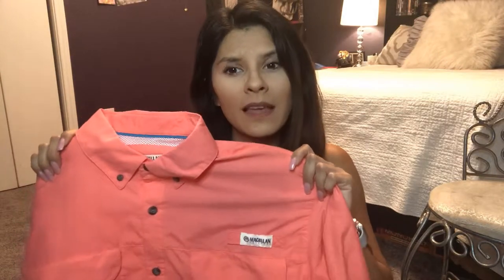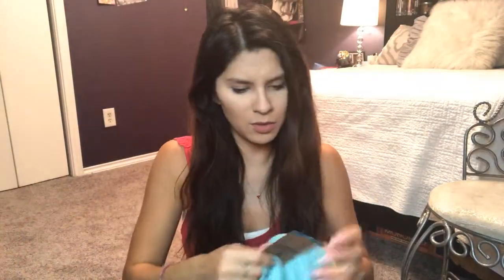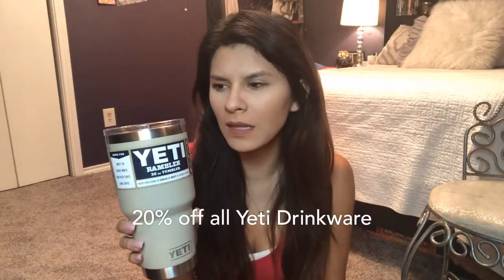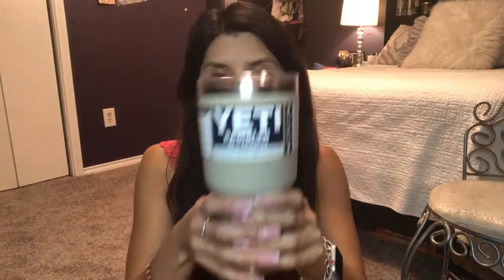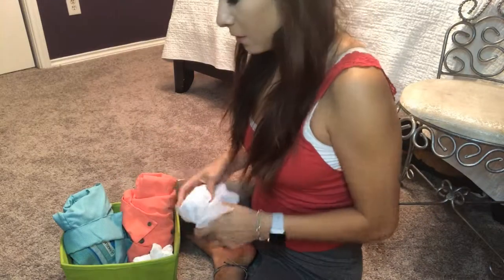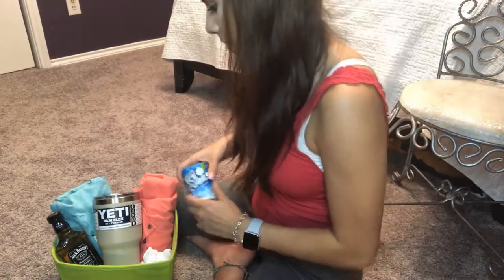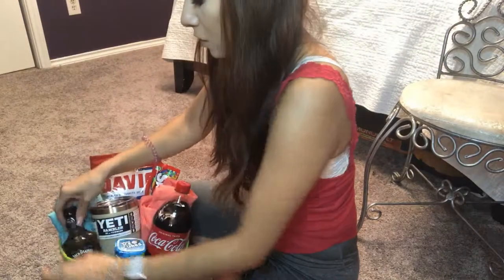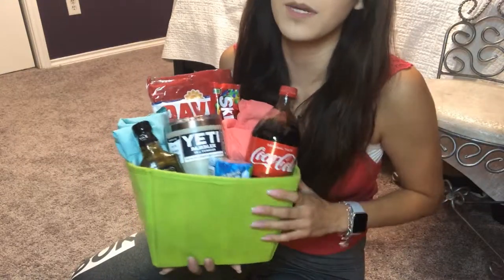Father's Day Gift Ideas| How to make a Father's Day Gift Basket| Yaya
A very last minute Father's Day Gift Idea video. I tried uploading this so many times and it kept failing. :(

Here are the links to what I bought at Academy!

Magellan Outdoors Men's Laguna Madre Solid Long Sleeve Fishing Shirt

Magellan Outdoors Men's Aransas Pass Mini Check Long Sleeve Fishing Shirt

Let me know if you want to see any travel vlogs, daily vlogs, college advice, Q&A videos, or any get ready with me videos, DIY videos, room tours, before and after videos, DIY home decor videos or back to school outfits/lookbook. Honestly I'm down for anything, so just let me know I would love collaborate and just have fun on YouTube!